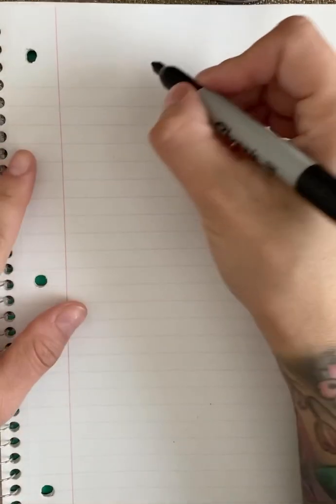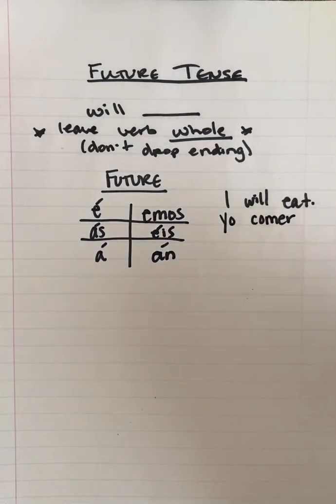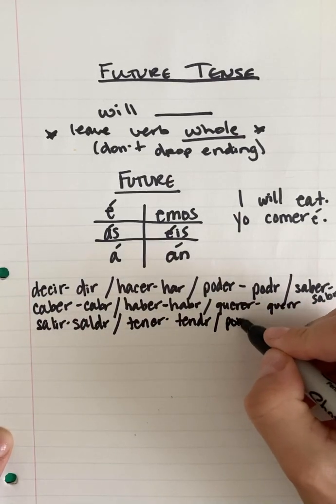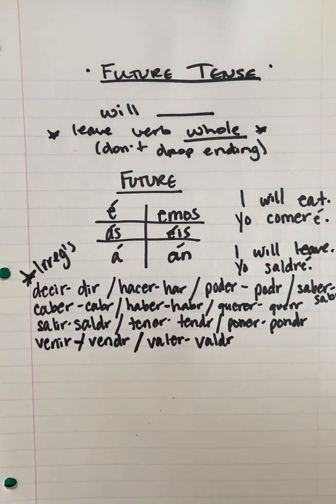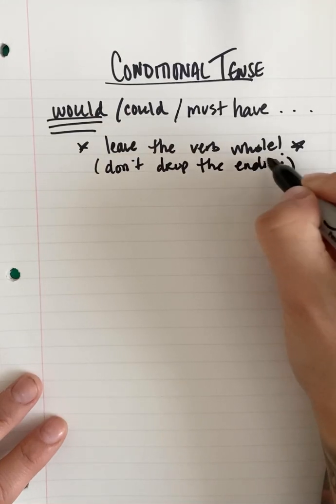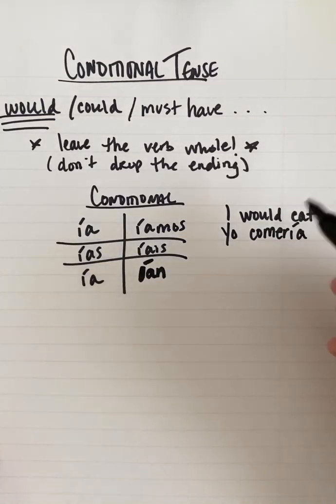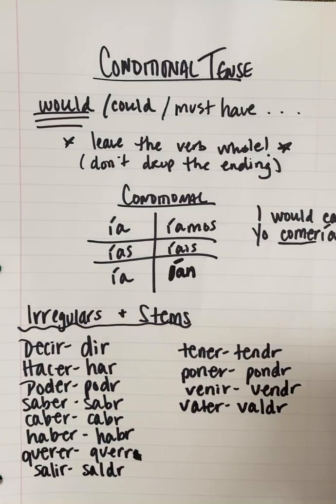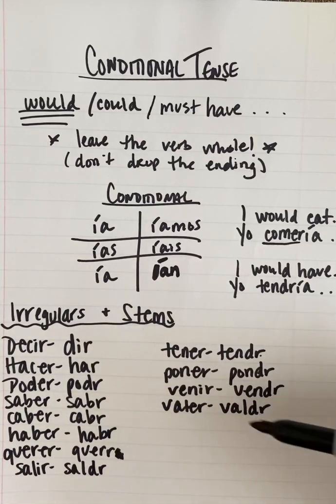Future Tense Review/ Conditional Tense Introduction